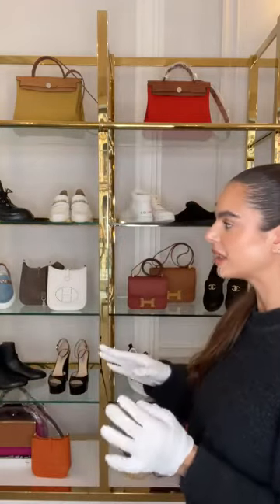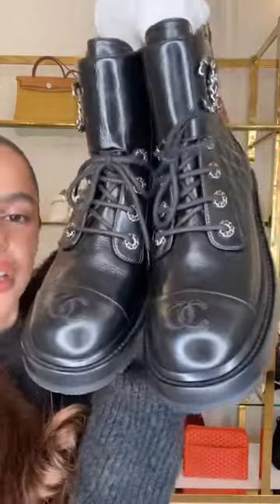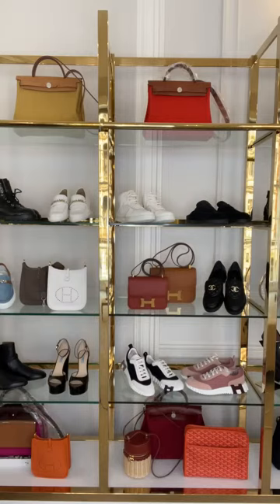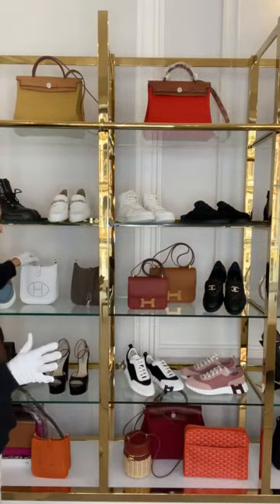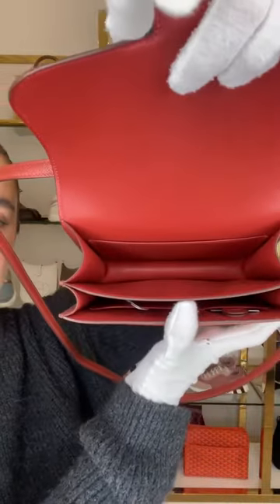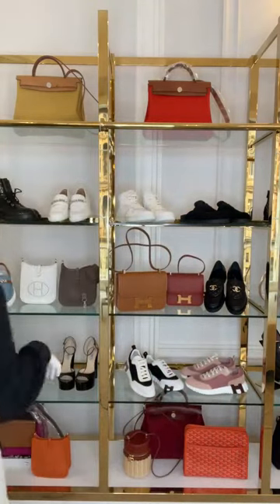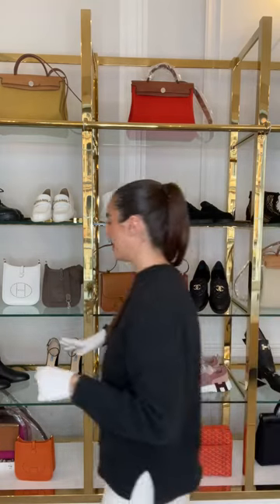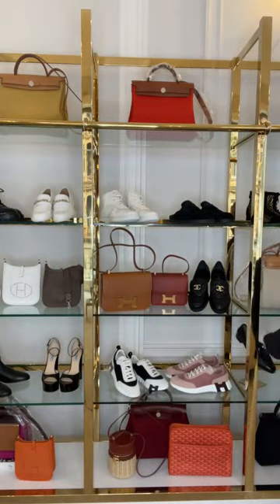Hermès Vault: Shoes and Accessories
Join Grace for gorgeous accessories, and to find your perfect pair of Hermès shoes! Customs and duties are covered on all purchases.